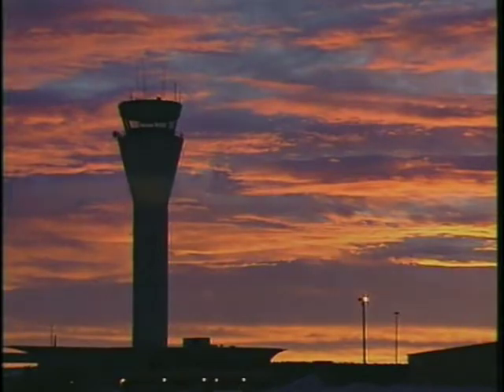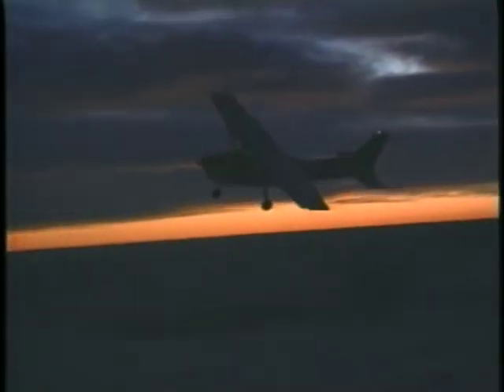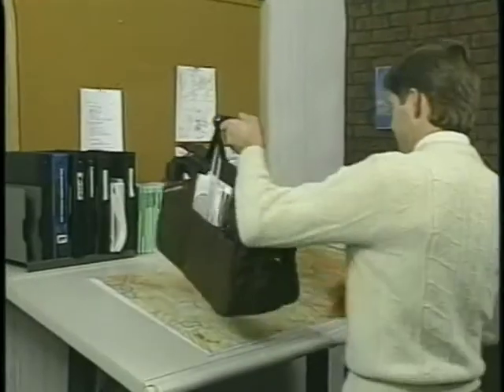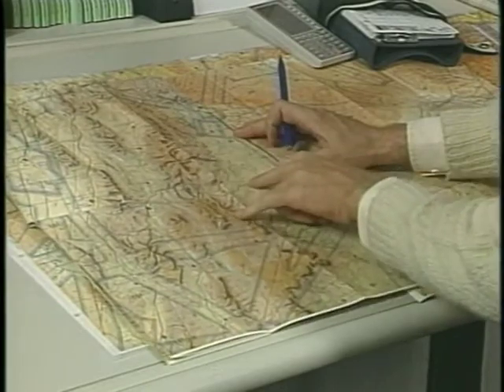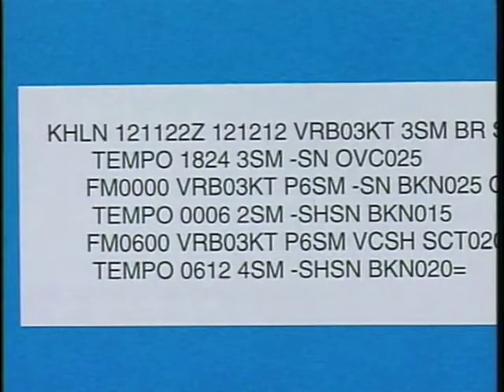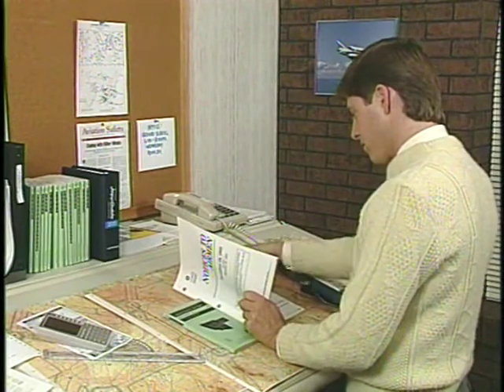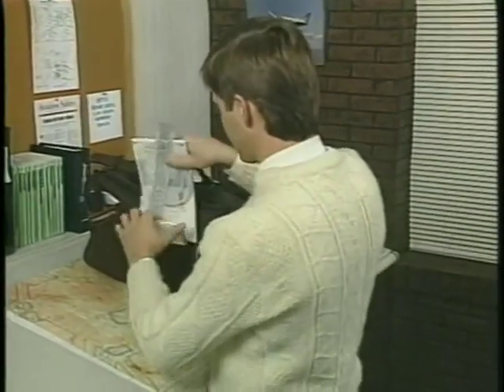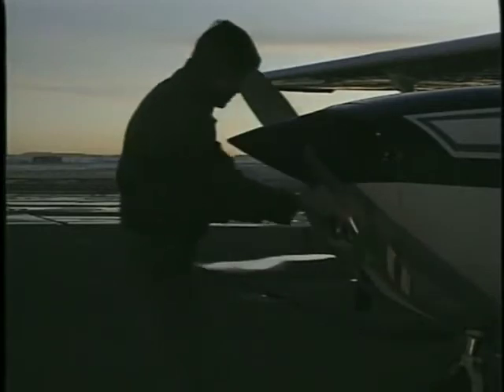M-28 Soft-Field Approach and Landing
Maneuvers Performance Takeoffs and Landings Soft-Field Approach and Landing